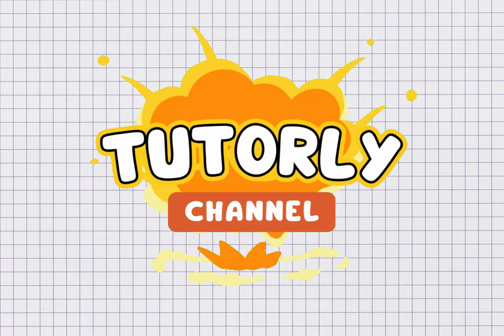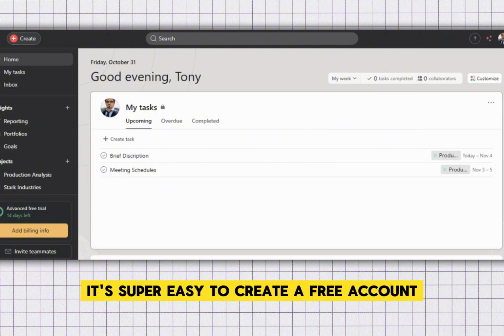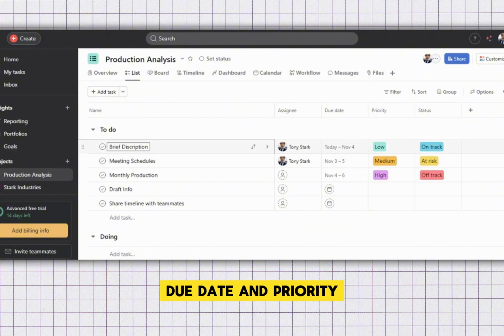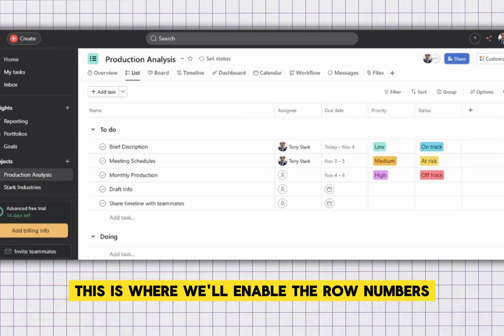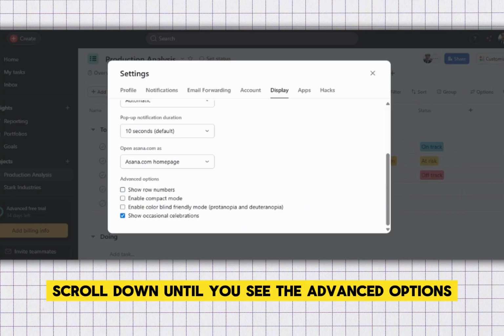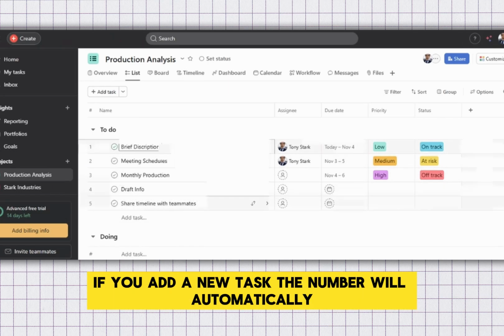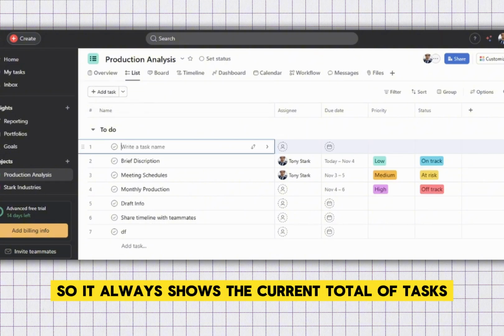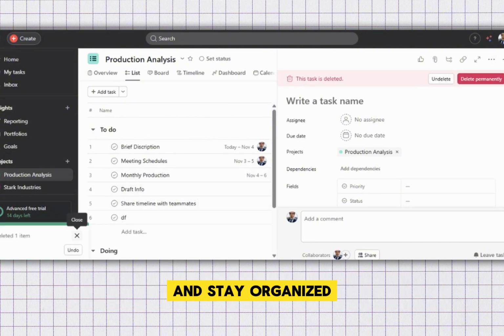How to Add Row Numbers for Tasks in Asana (Easy Guide)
Learn how to add row numbers to Asana tasks with ease. This video tutorial will guide you through a simple and efficient process to organize your tasks in Asana. Adding row numbers can help you keep track of your tasks, prioritize them, and manage your workflow more effectively. With this easy-to-follow tutorial, you'll be able to add row numbers to your Asana tasks in no time, making your task management more efficient and streamlined. Discover how to take your Asana task management to the next level by adding this simple yet powerful feature.